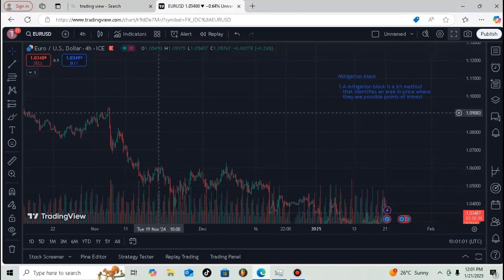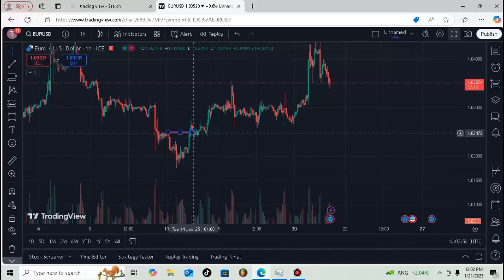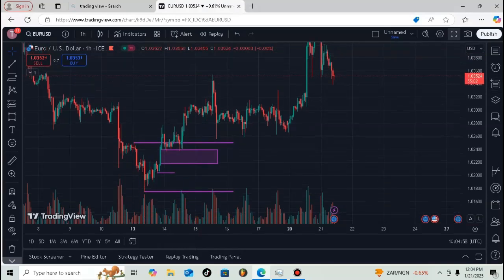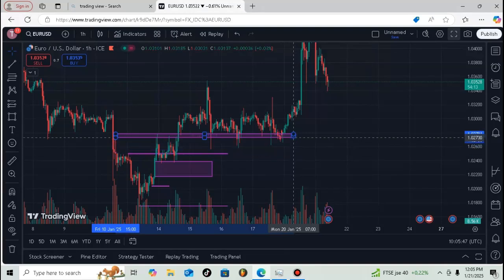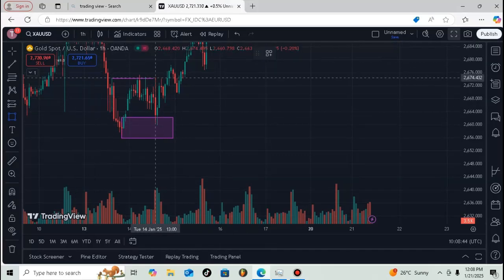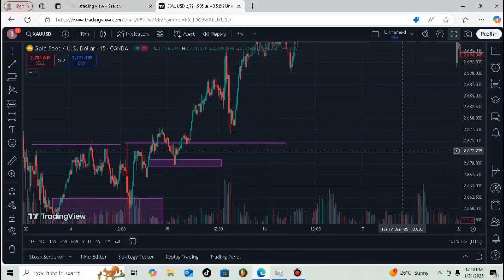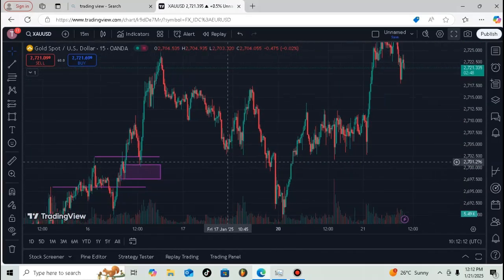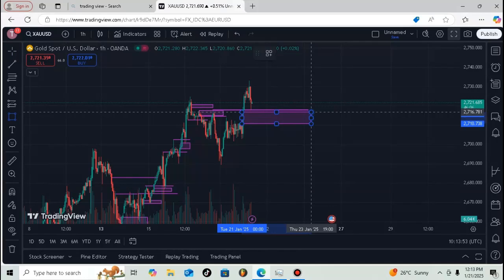The Mitigation block ICT price Model